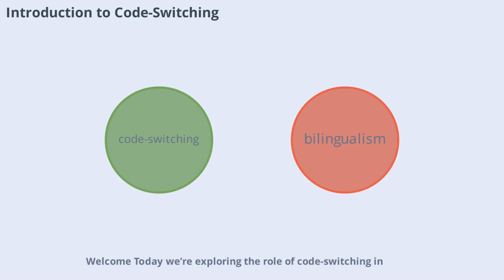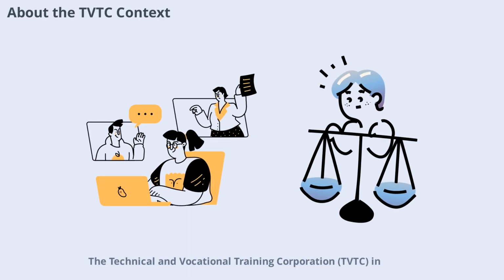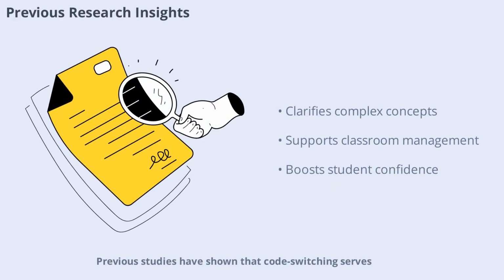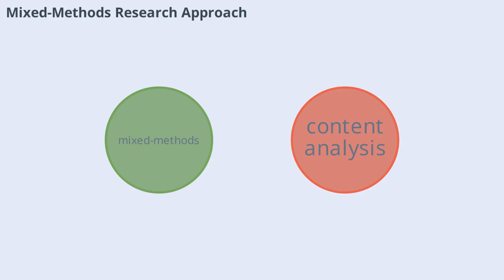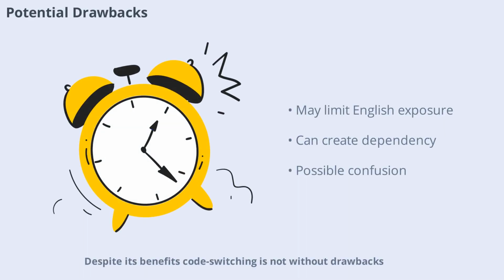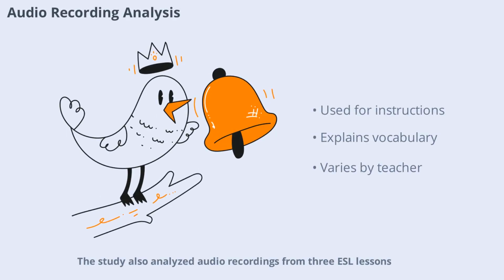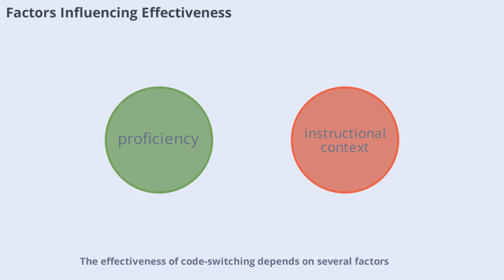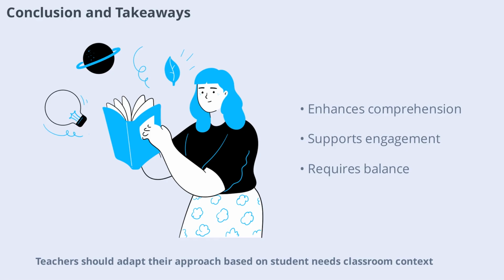Enhancing ESL Instruction Through Code-Switching | Action Research Study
Welcome! Today, we’re exploring the role of code-switching in English as a Second Language (ESL) classrooms. Code-switching, or CS, is the practice of alternating between two or more languages within a single conversation. This phenomenon is common among bilinguals and multilinguals and has become a topic of interest in language teaching. In recent years, educators have debated whether code-switching helps or hinders language acquisition. Our journey will examine research, teacher perspectives, and practical classroom insights to understand how CS can enhance ESL instruction. Let’s begin by defining code-switching and why it matters in modern classrooms.

link to the paper:
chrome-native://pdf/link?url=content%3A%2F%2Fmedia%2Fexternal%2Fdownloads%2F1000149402